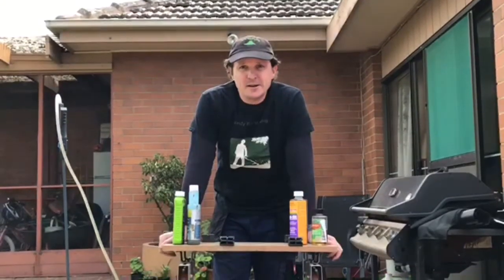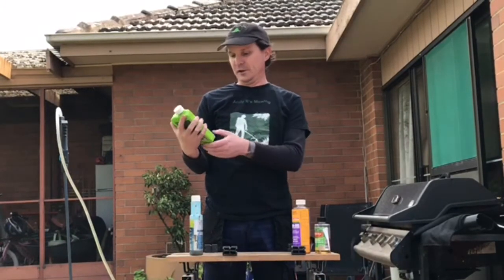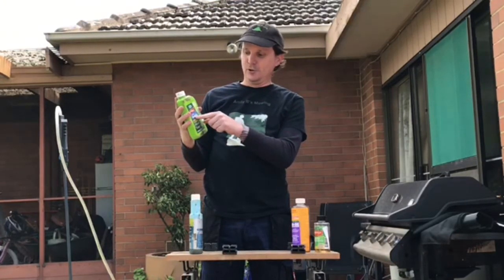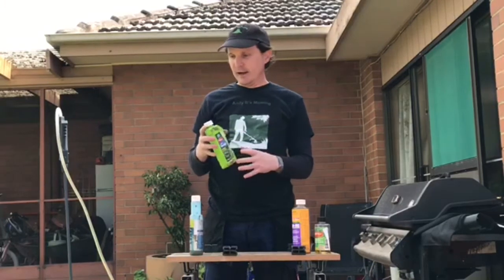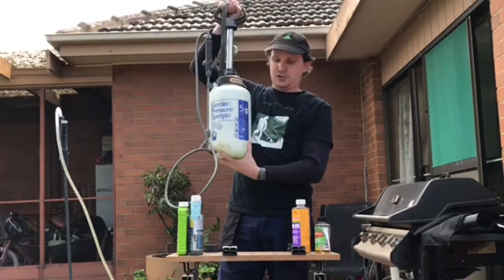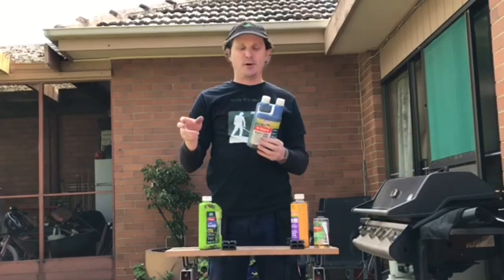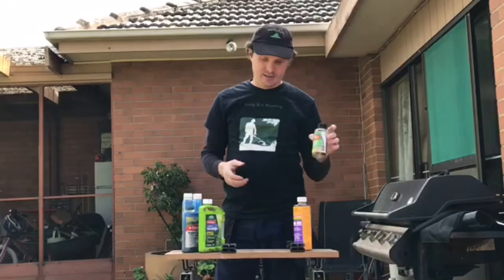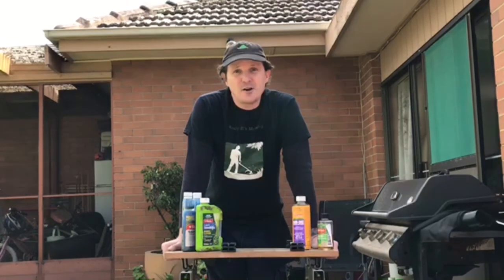How to treat clover in lawns for home owners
A quick lesson in what product to but to treat clover in common lawns in Australia.